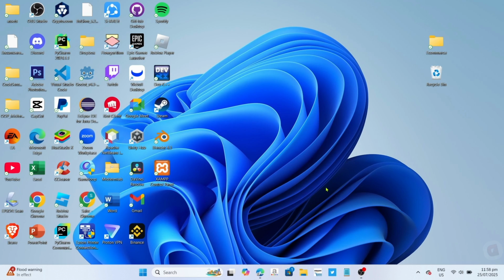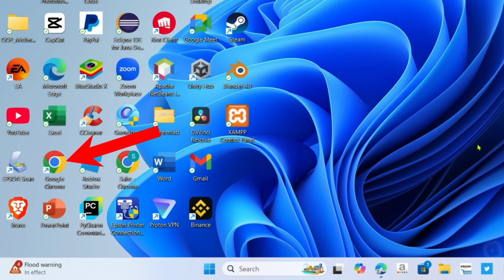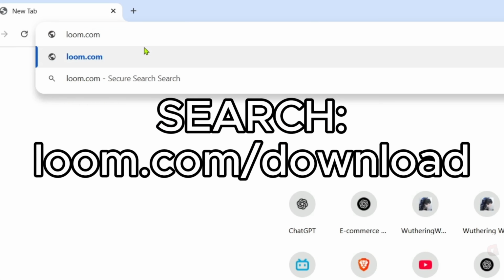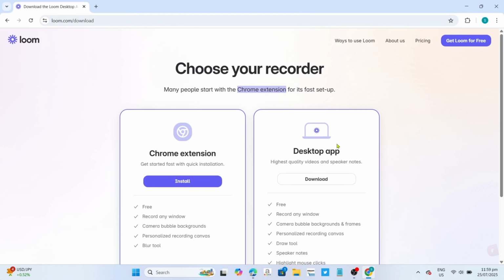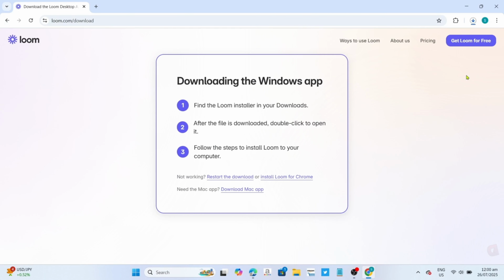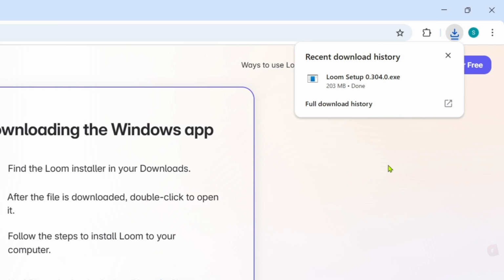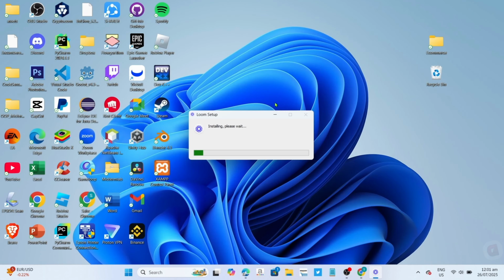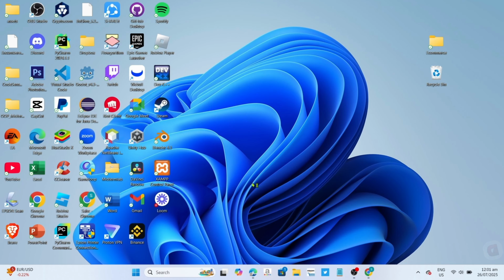How to Install LOOM APP on Your PC or Laptop - Easy Step-by-Step Guide (2025)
Learn how to install Loom App on pc or laptop with this quick tutorial video.